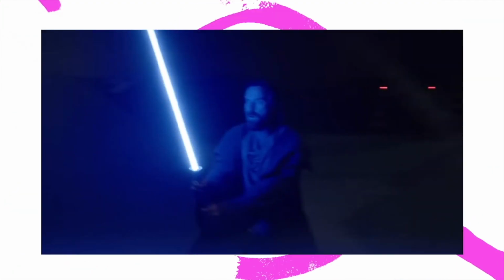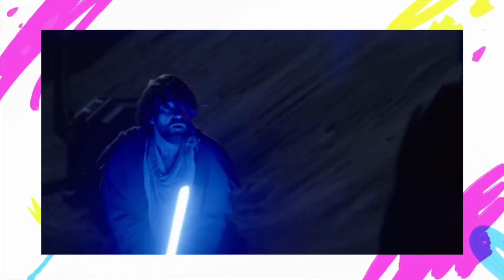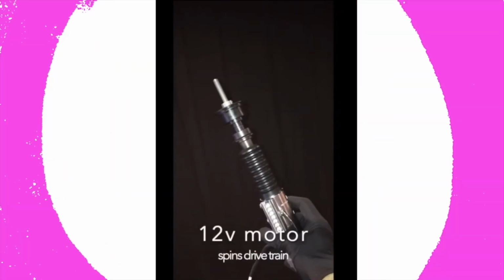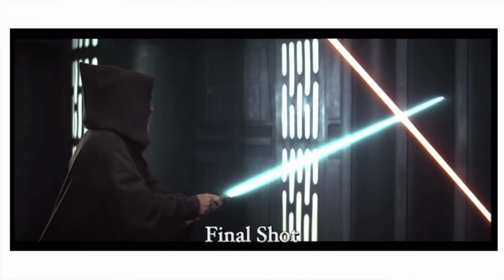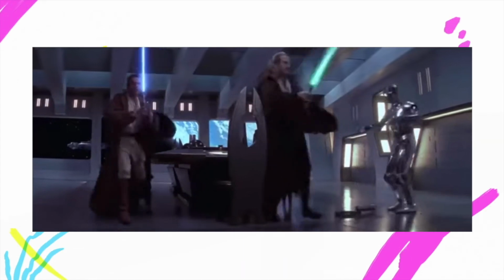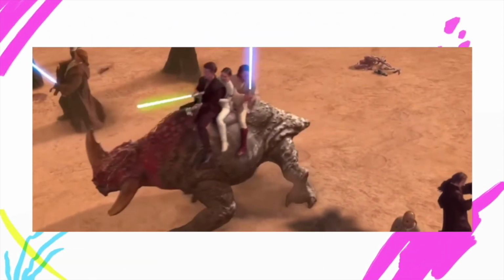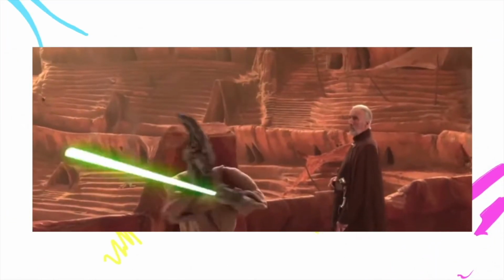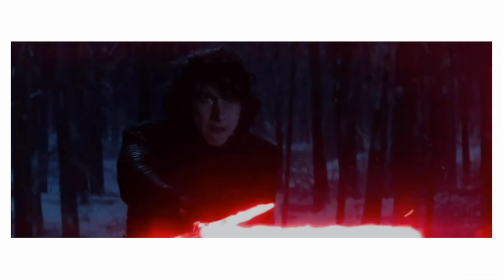Why Do Disney's Lightsabers Suck?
Star Wars and Lightsabers go hand in hand. So why doesn't Disney understand that their lightsabers look cheap and dreadful?